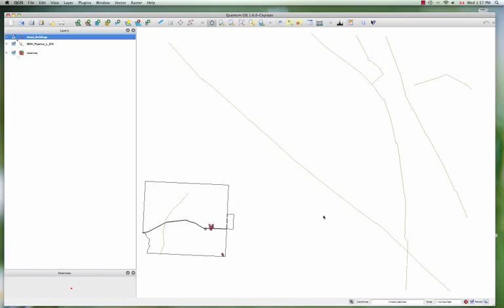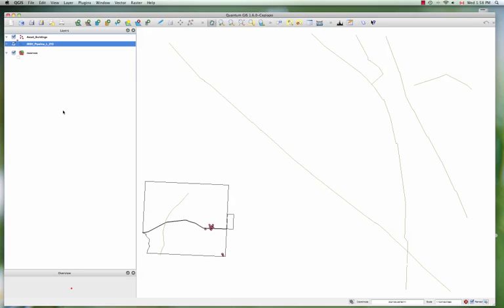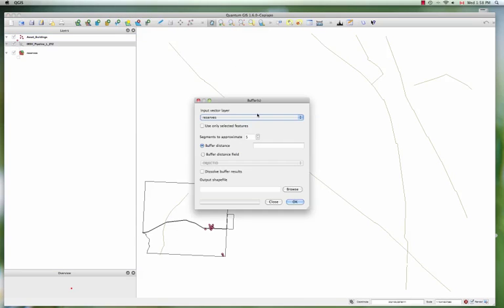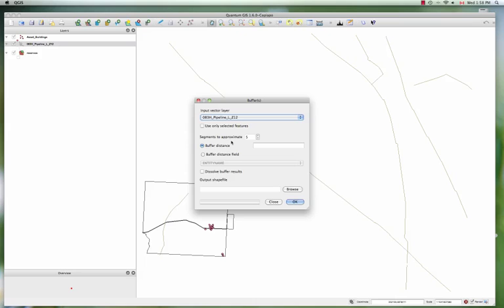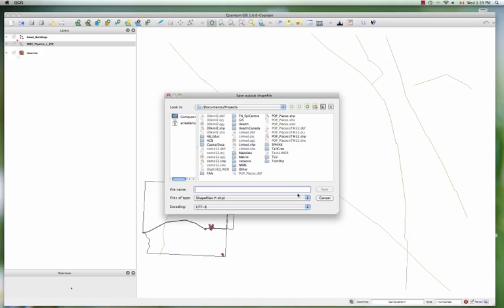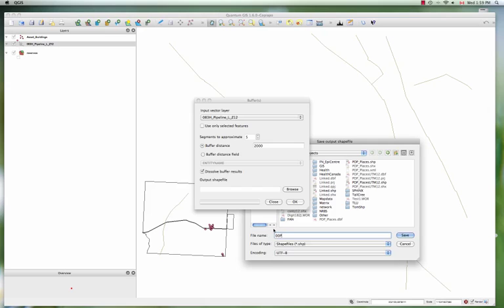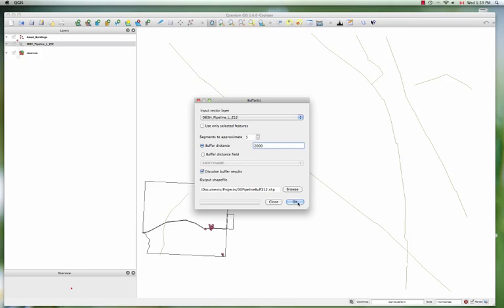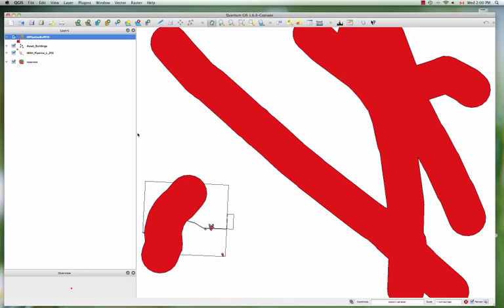14LineBuffer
Part one of the "Line Buffers" segment of the TSAG QGIS video series.